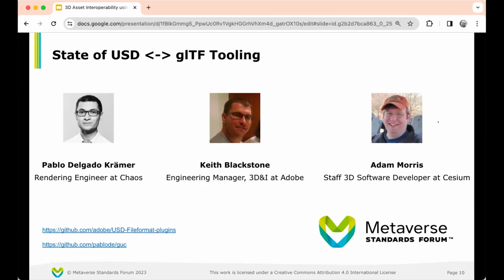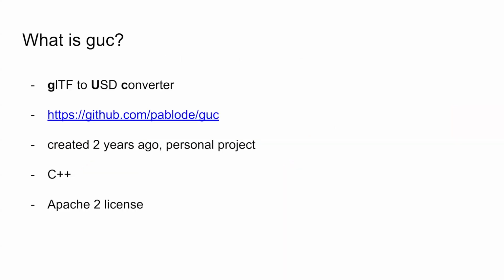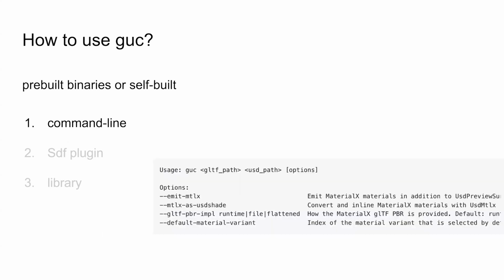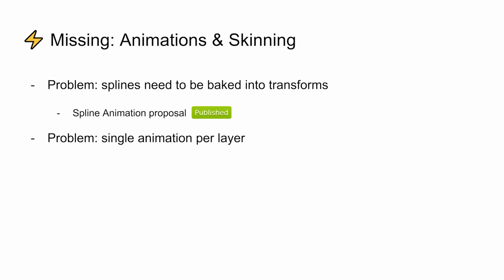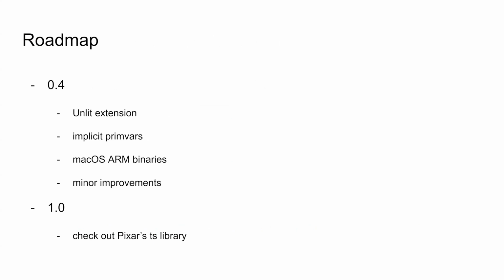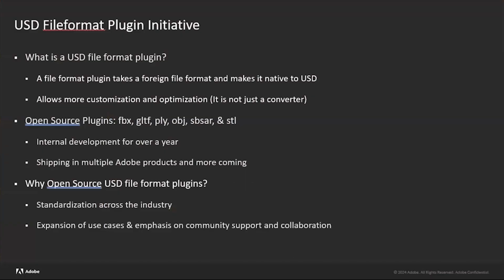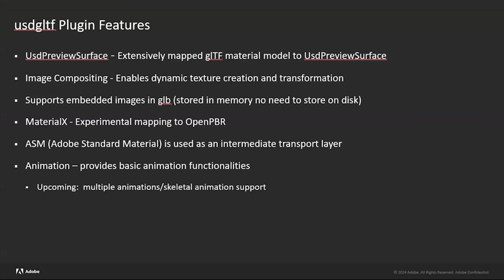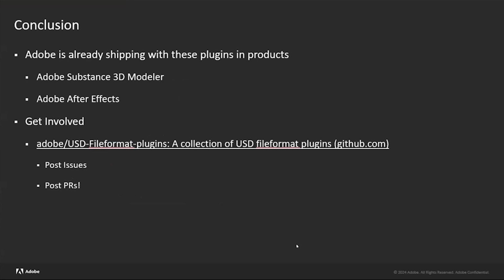State of USD glTF Tooling - Pablo Delgado & Keith Blackstone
Pablo Delgado presented on guc, a glTF to USD + MaterialX converter, and Keith Blackstone from Adobe presented on the usdgltf Fileformat Plugin Initiative to the 3D Asset Interoperability using USD and glTF Working Group on 27 March 2024.